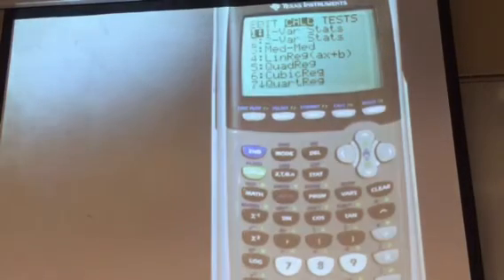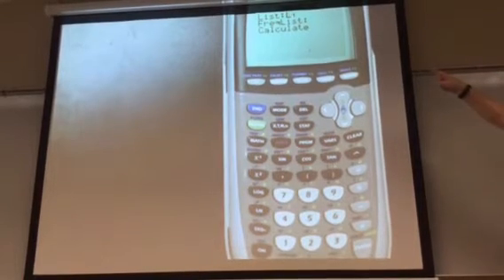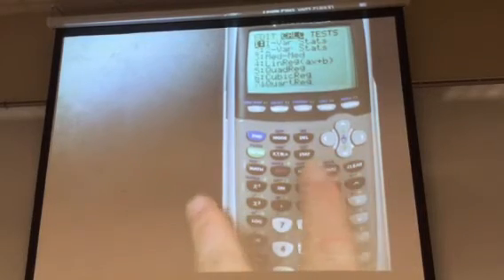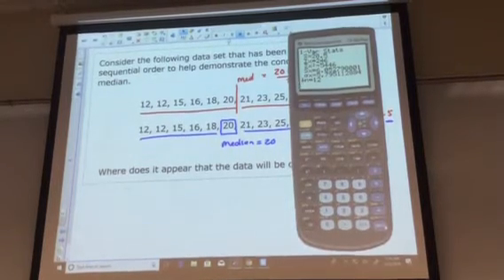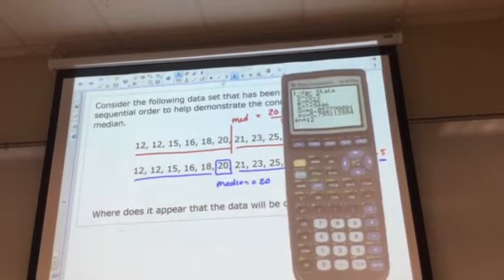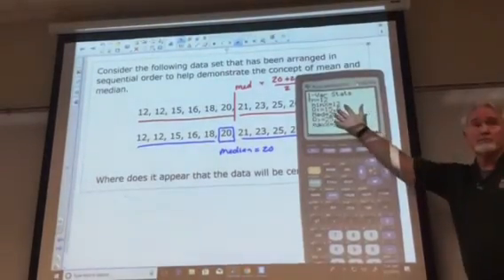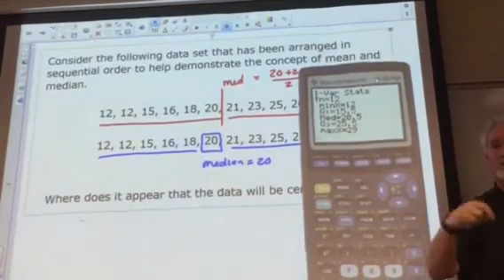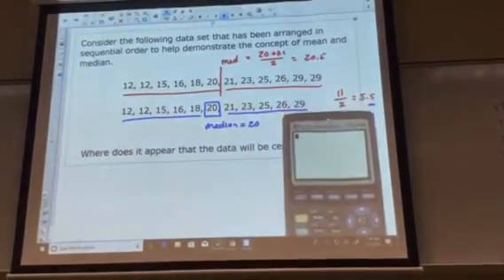Math-105 TEST iii (pt.5)